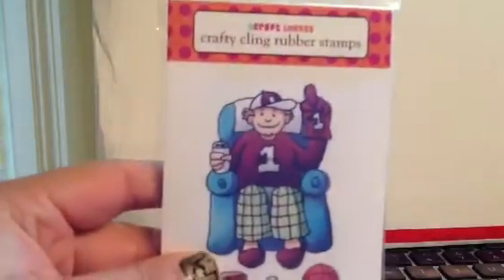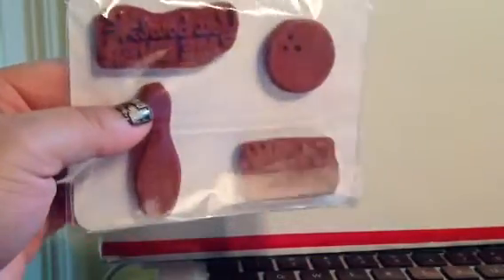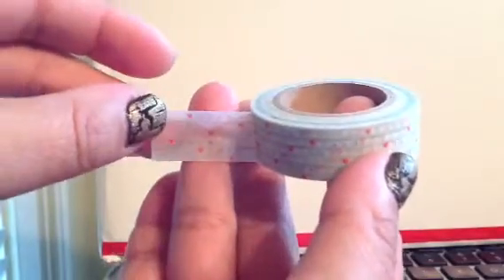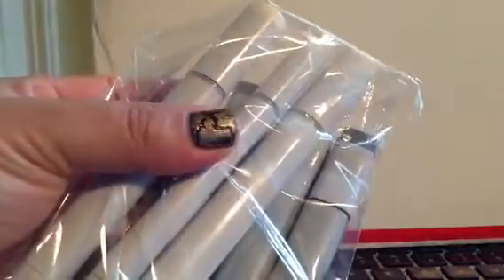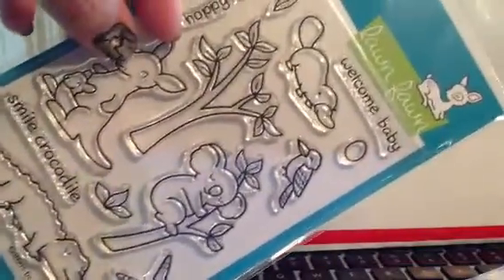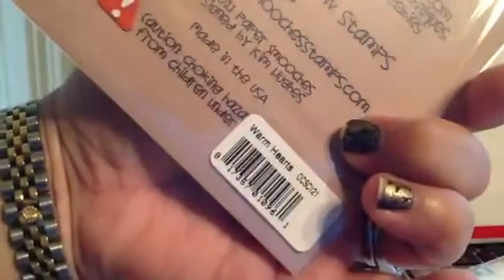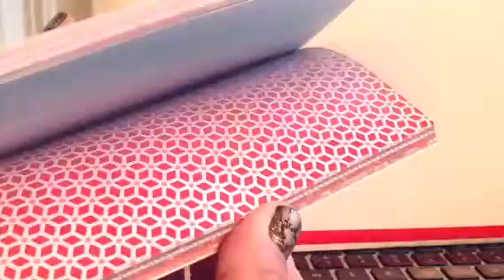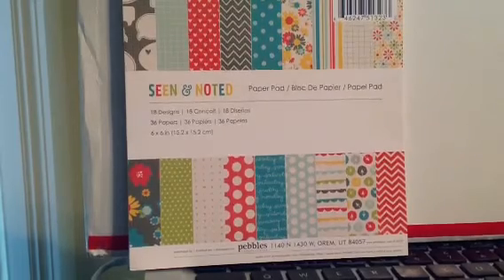Iheartpapers.com Scrapbook Haul 10-20-2012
4bdayFB
4bdaySCS
Be sure to let them know I sent you :)

TFW!